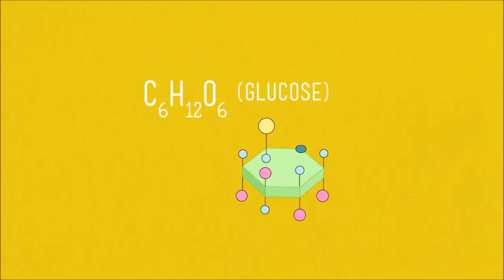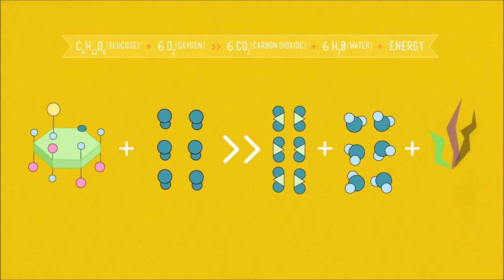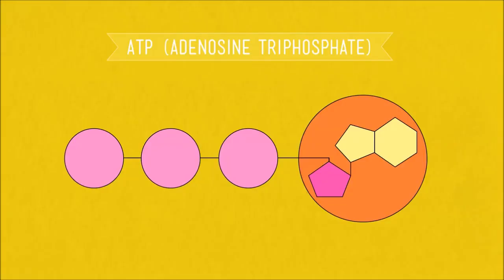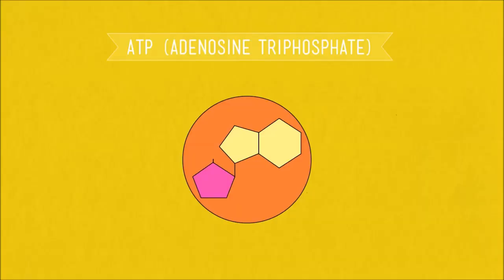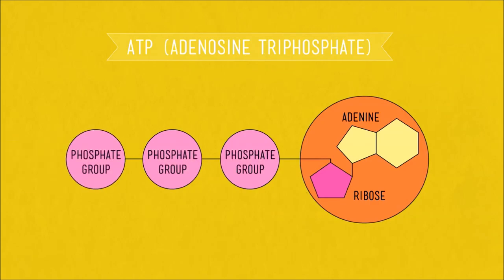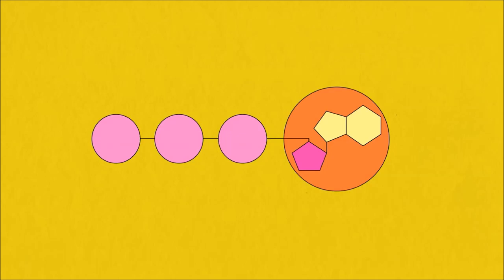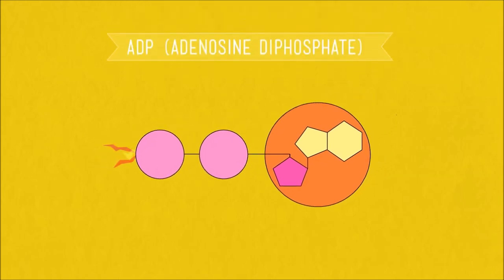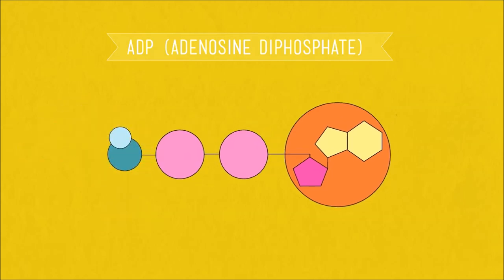ATP and ADP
short segment taken from "crash course biology)